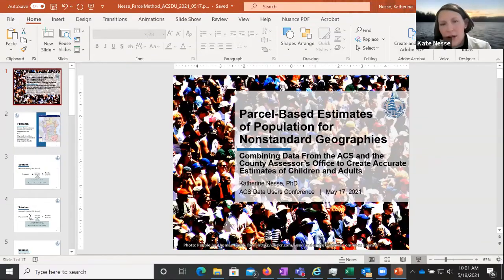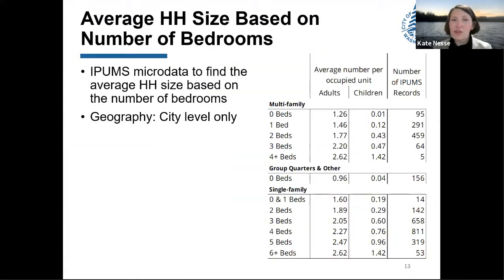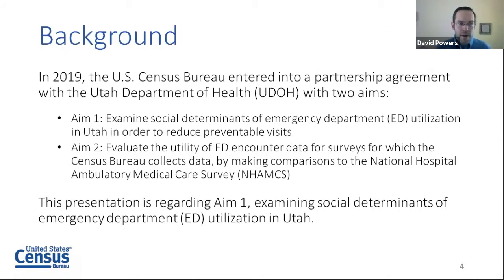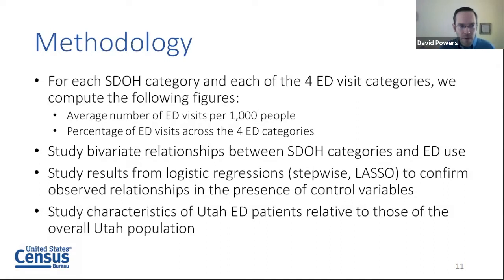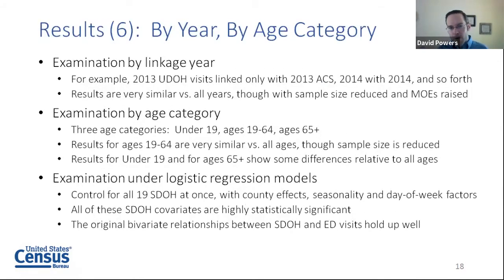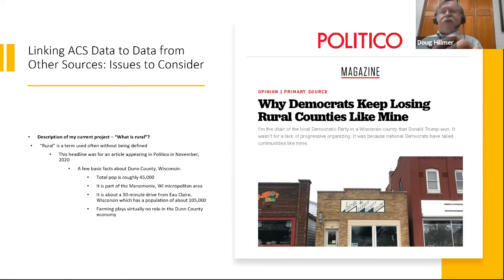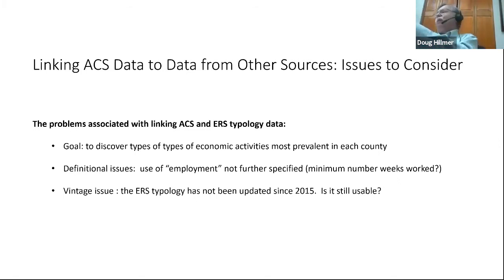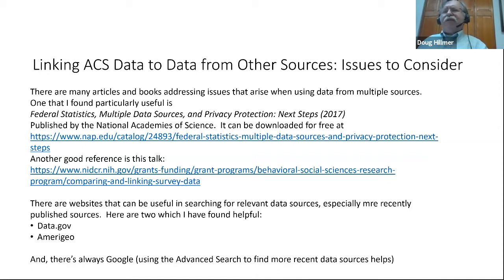Combining ACS With Other Survey or Administrative Data